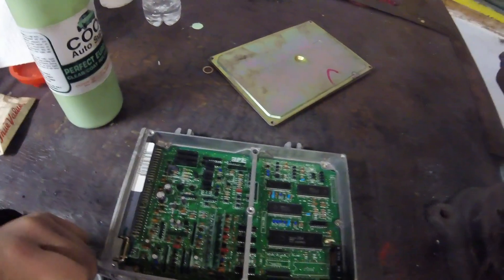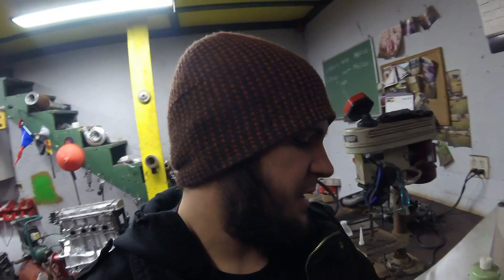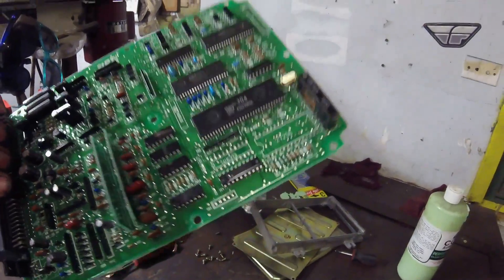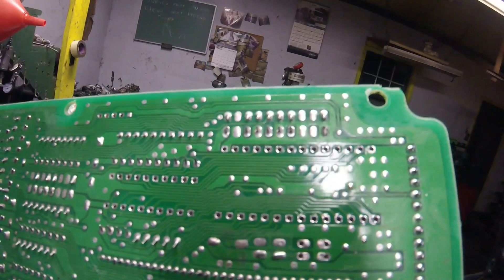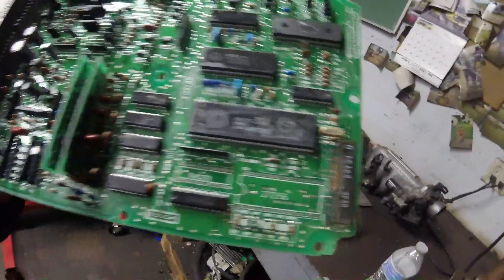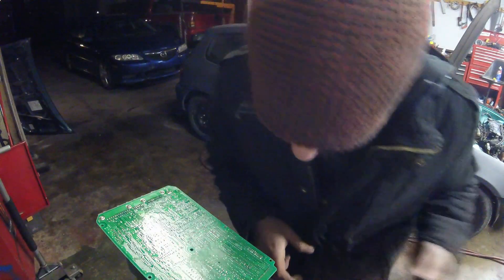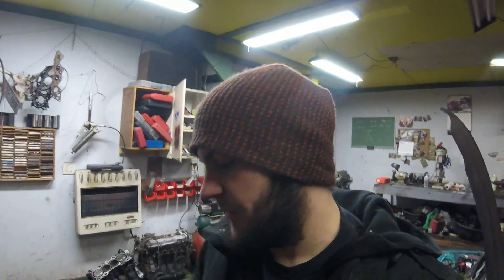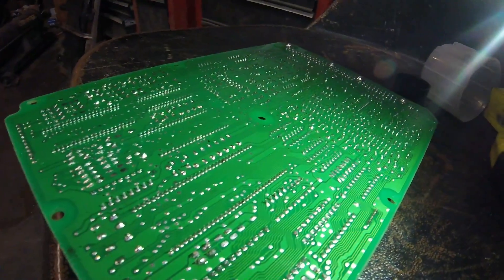How To Chip Honda Obd1 P28 Ecu. Auto To Manual Ecu Conversion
In this video I show how I chip a honda p28 obd1 ecu hope you enjoy or learned a thing or 2

Facebook.com/HunterTuned

Email with tuning or build inquires